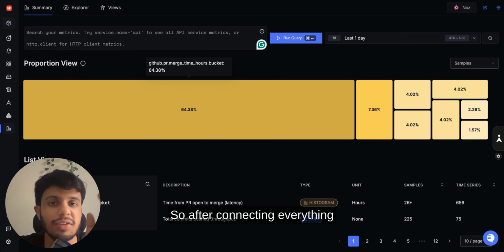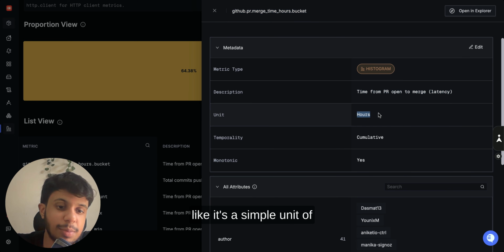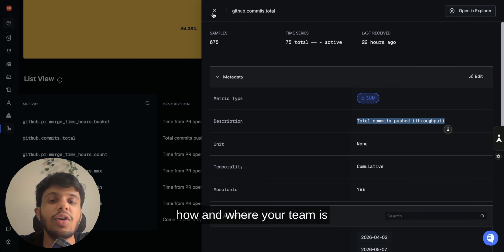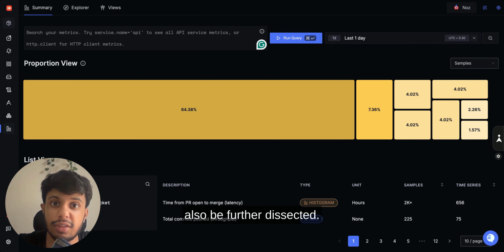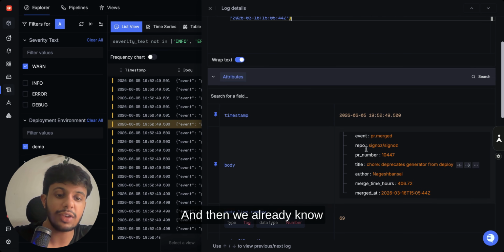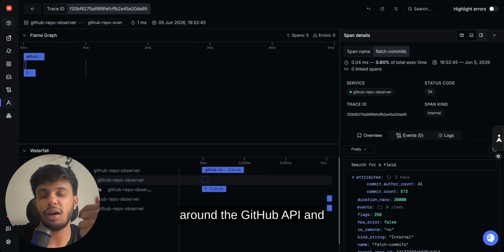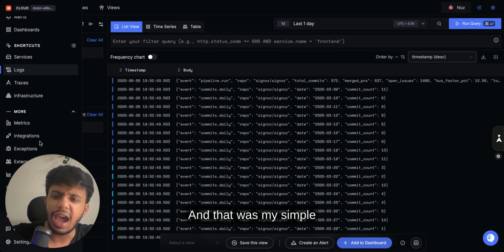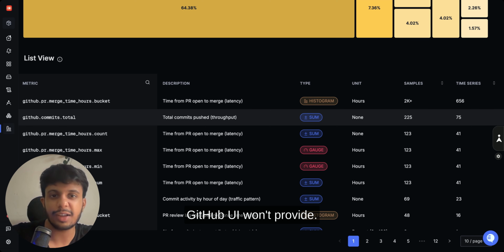I Connected Our Product's GitHub Repo to Our Own Dashboard - Here's What I Found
I just connected the @signoz  GitHub repository to the SigNoz dashboard itself. Confused? Let me explain.

Most people see GitHub as just a place where code lives you open PRs, merge them, close issues, repeat. But there is a lot more data sitting in your repository than you think. Things like:

→ What is the average PR merge time across your entire repo?
→ Which contributor is consistently taking the longest to get their PRs merged?
→ When does your team actually ship — morning, afternoon, late night?
→ How concentrated is your codebase around one or two people?

None of this lives on GitHub's UI. But all of it is in the data.

I pulled all of that out using the GitHub API, an ingestion key, and a few lines of Python piped it into SigNoz and suddenly my GitHub repo looked like a live production system with metrics, traces, logs, and a dashboard I could actually query.

In this video I walk you through everything I found, what the data actually looks like inside SigNoz, and how you can do the exact same thing with your own repository in about two minutes.